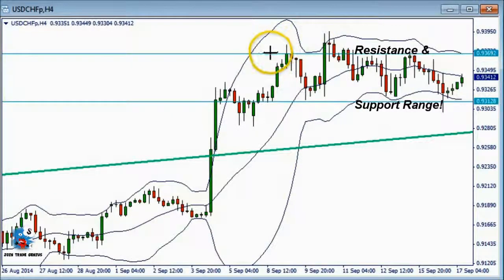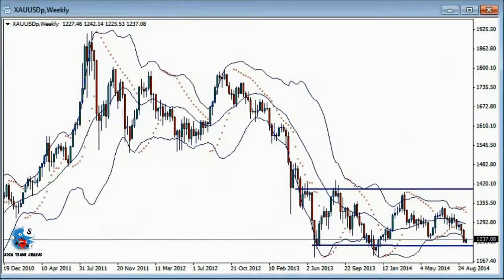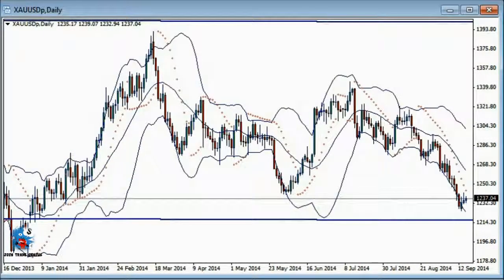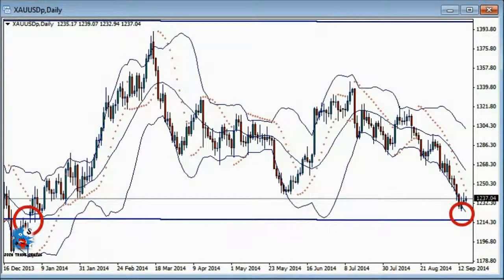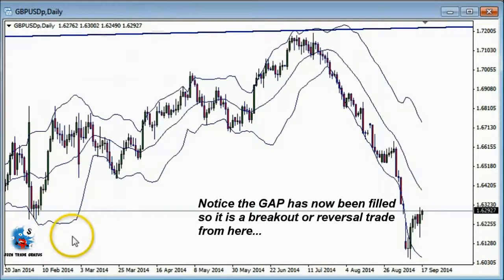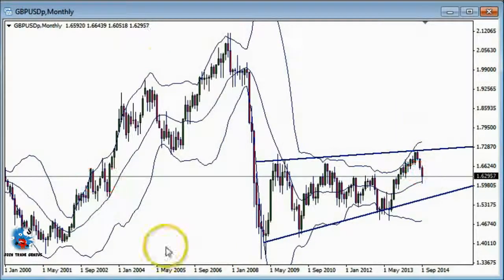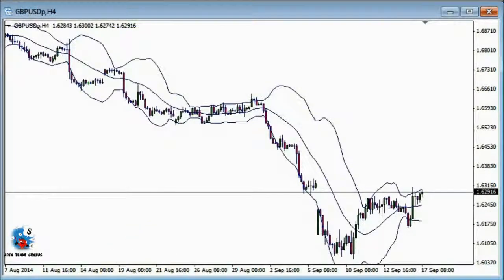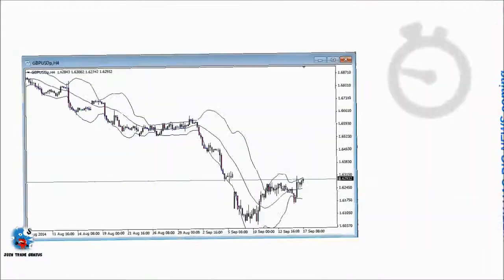TG Weekly Market Review September 17th Technical Trades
This is the TG Weekly Market Review Special by Trade Genius reviewing the market the week of September 17th, 2014 focusing on the possible scenarios post the UK Vote and also analyzing wider and technical trends. This TG Weekly Review covers major points for this week including fundamentals, technicals and major economic announcements this week effecting currencies, commodities, stocks, bonds, and CFD's. Comment, Post, Share, and like strategies, tips, secrets, and questions about the market at the Trade Genius.